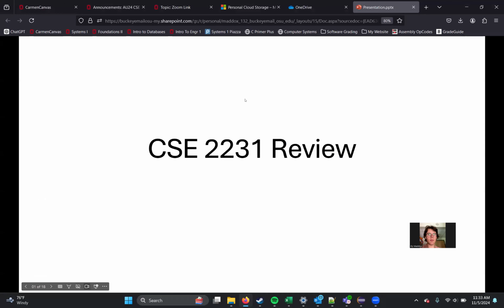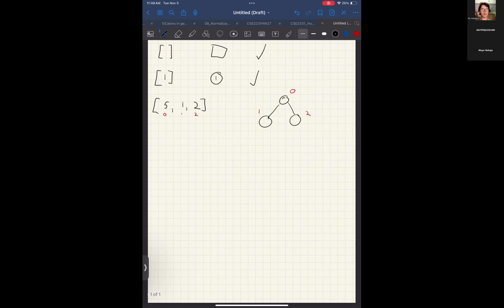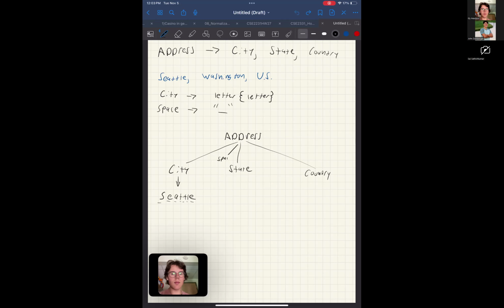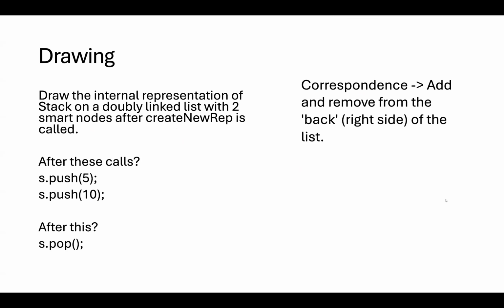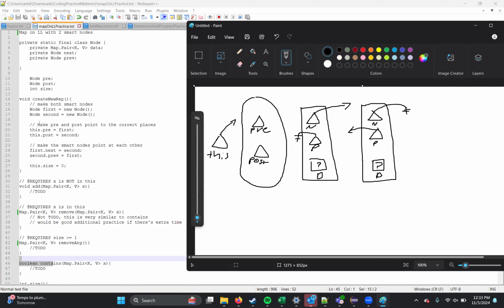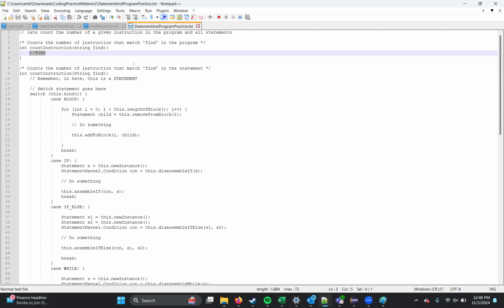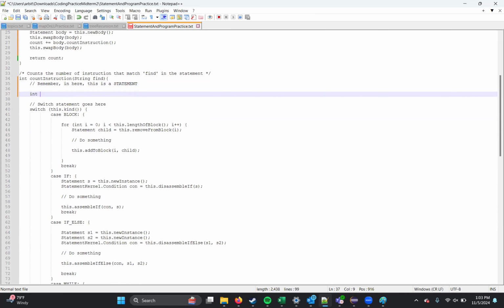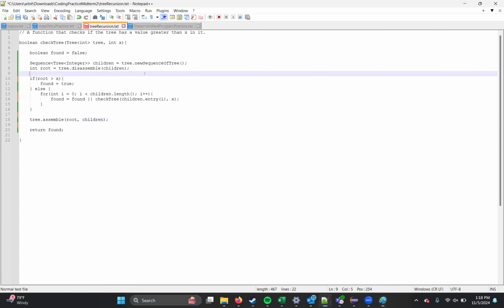AU24 CSE2231 Review Session MT2